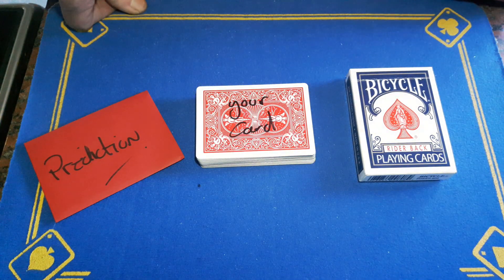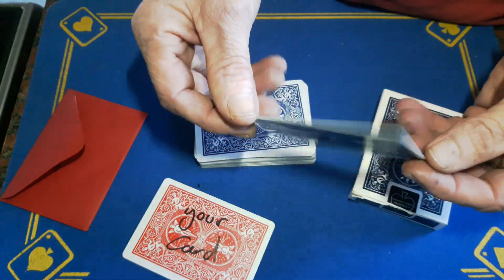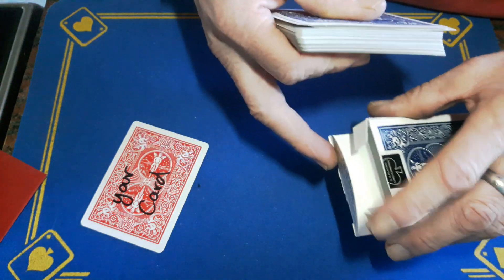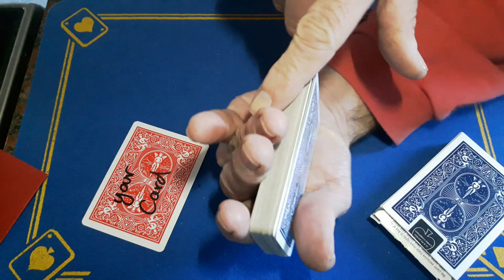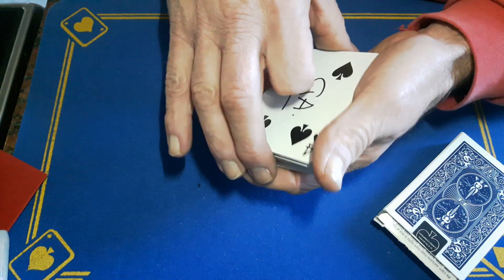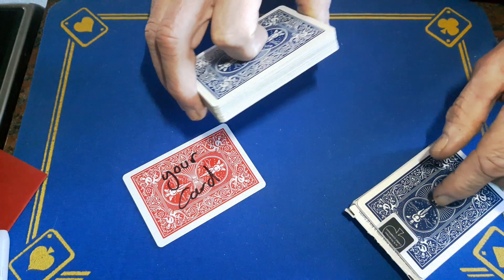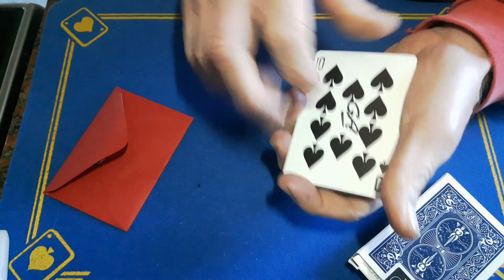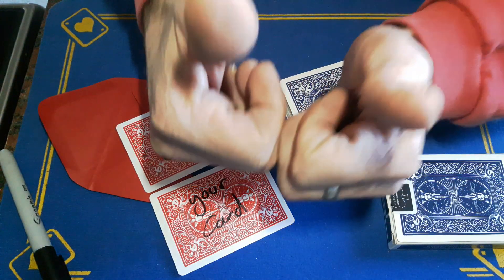Best gimmick card trick of the year REVEALED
gimmick card trick tutorial

(gaffed10)